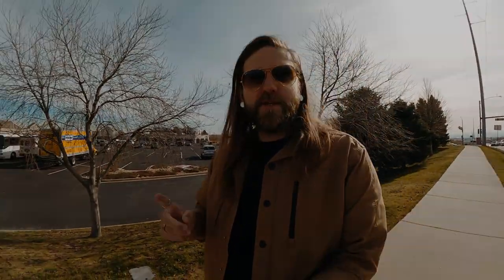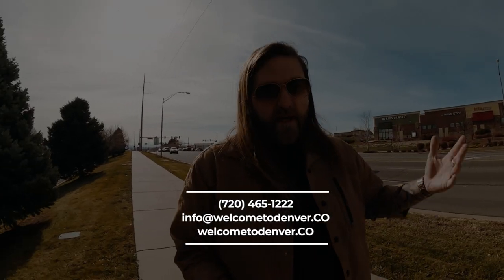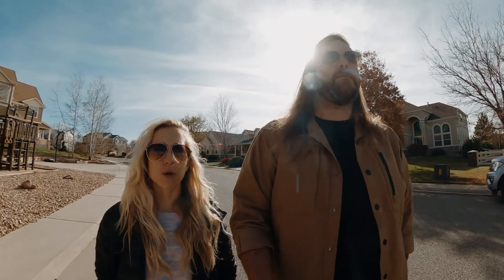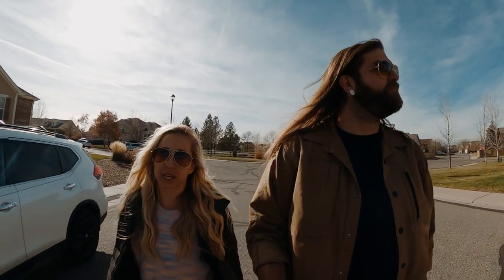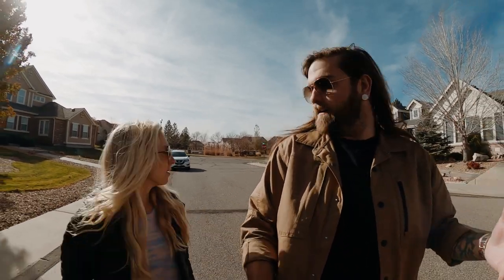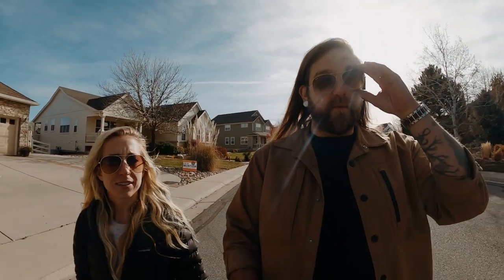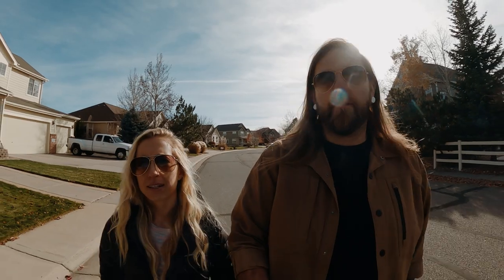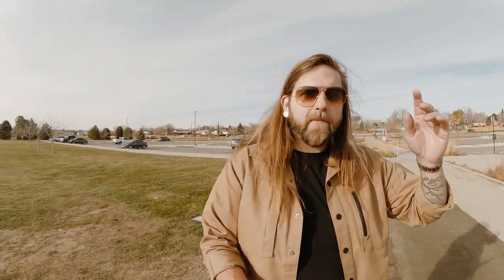THORNTON Colorado Virtual Tour | BEST Denver Suburbs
Today we're taking you on a THORNTON Colorado Virtual Tour! A great Denver suburb, Thornton is Colorado's 6th largest city by population and is home to great outdoor spaces, plenty of suburban amenities, and relatively affordable home prices. Stick around to check out this great northern Denver suburb!

We can't wait to help you make yourself at home in Denver!